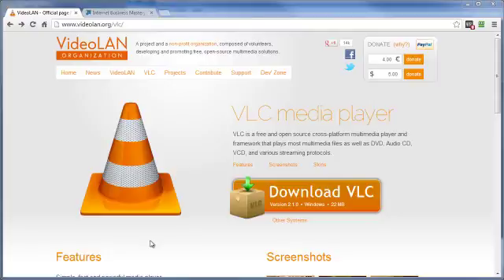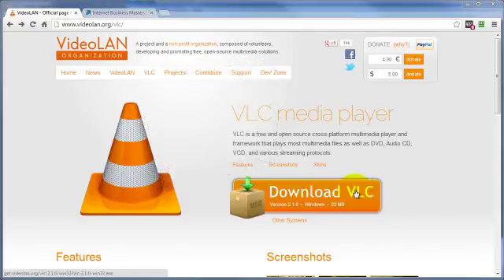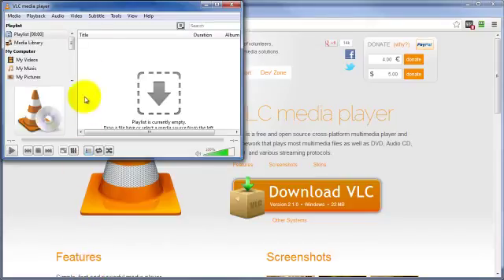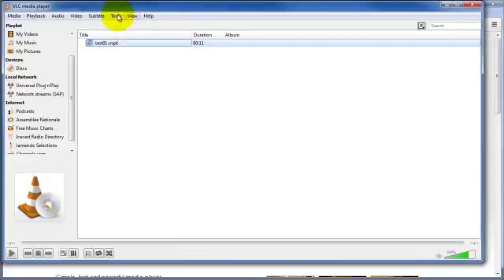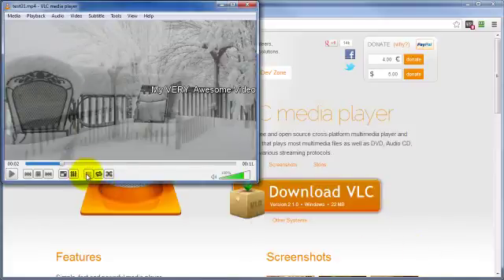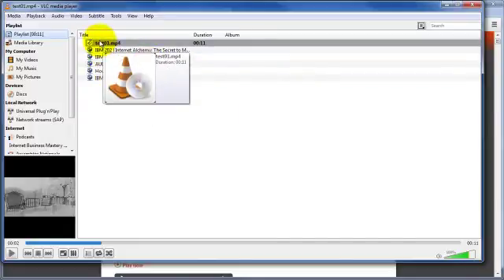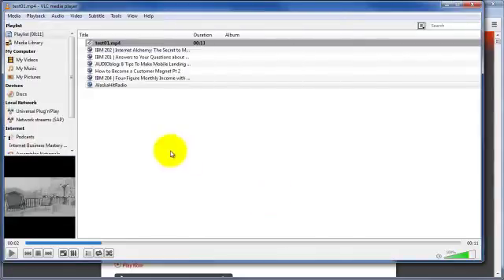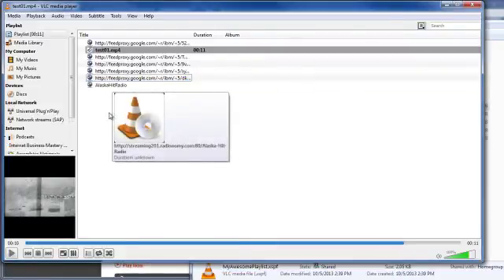Lesson 11 -VLC Features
In this final video creation lesson in the series you will learn about VLC features. This video 11 of 11 so please make sure that you watch the other videos in the series.